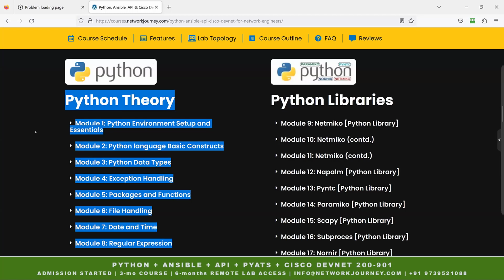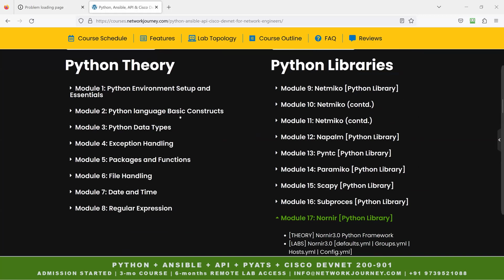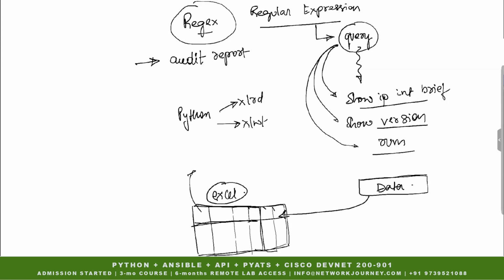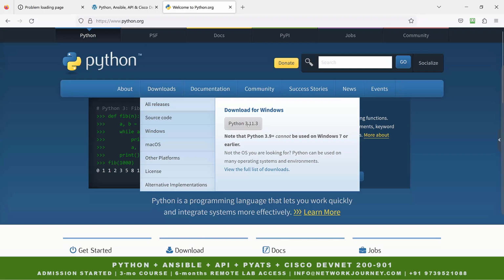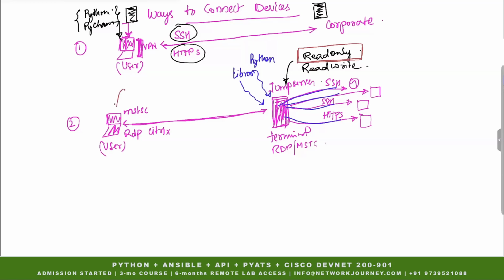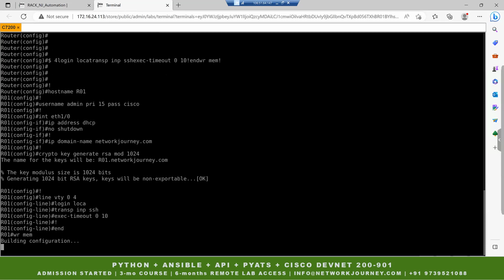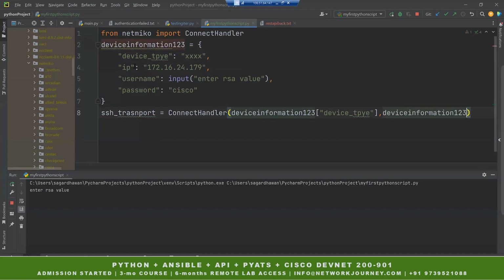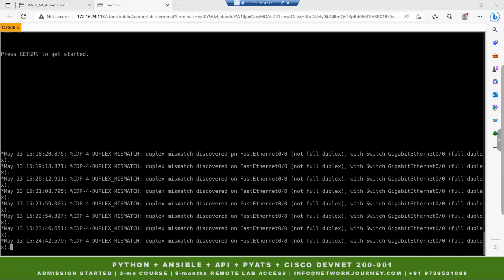#1 Python, Ansible, API, PyATS -Network Automation | Sagar | New Wknd Batch | 20-May-2023 @ 7PM IST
♨️For admission: (Python, Ansible, API, Cisco Devnet Network Automation)

♨️This is our upcoming Online Instructor-led batch starting from  20-May-2023 @ 7PM till 9PM IST (Weekend)